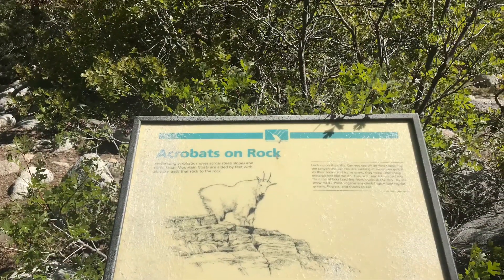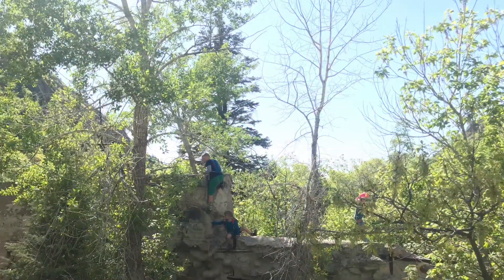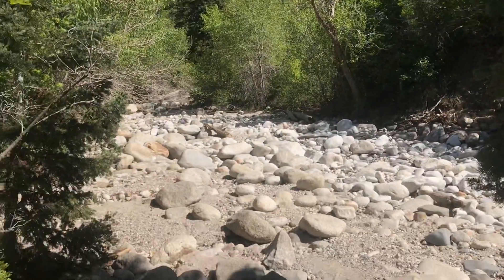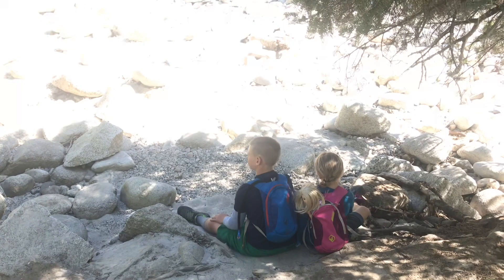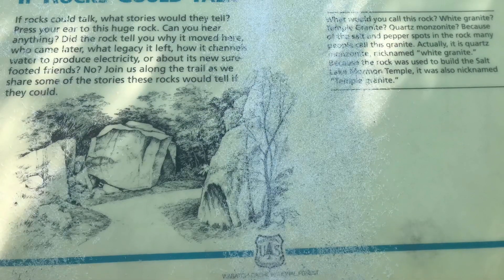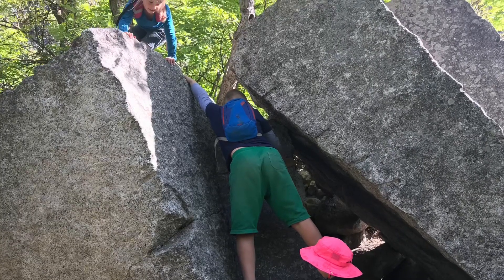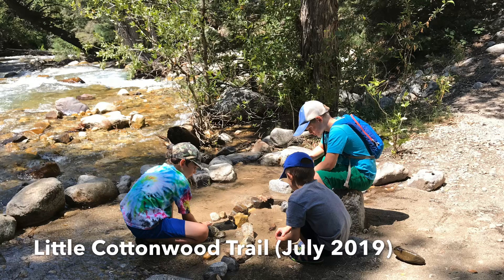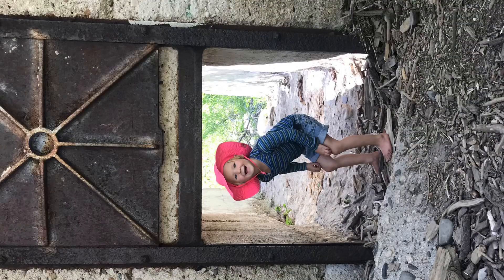Exploring the Quarry Trail & Lower LCC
Quarry Trail, Lisa Falls, Little CottonoTrail